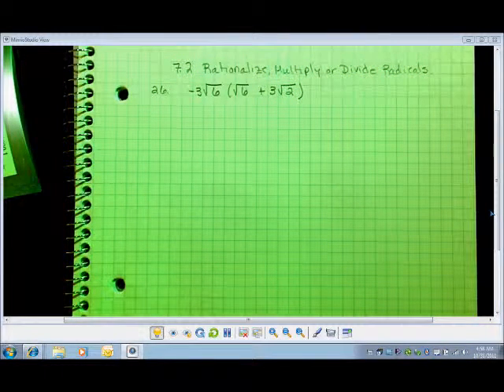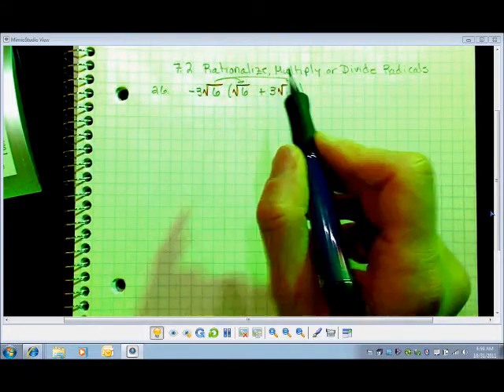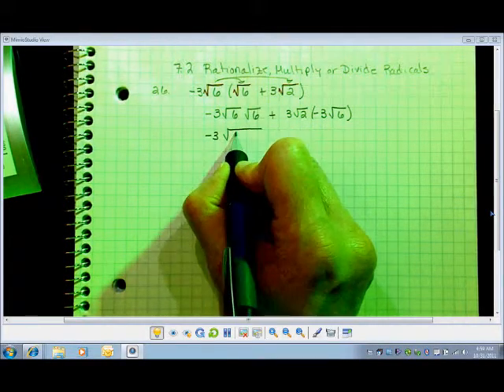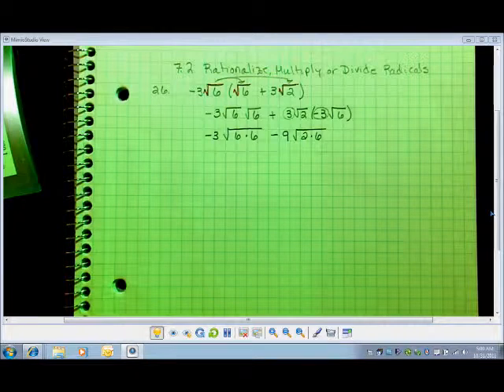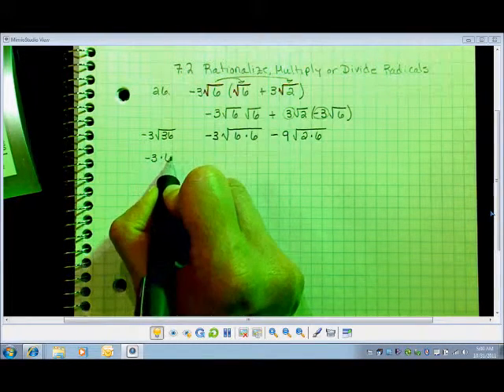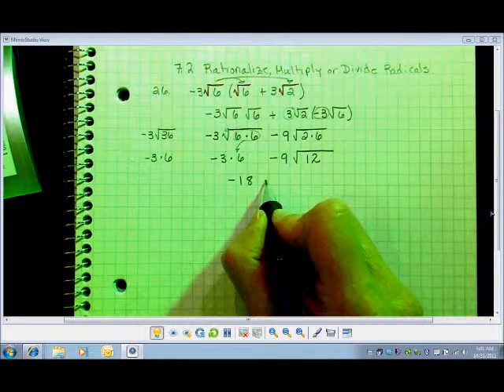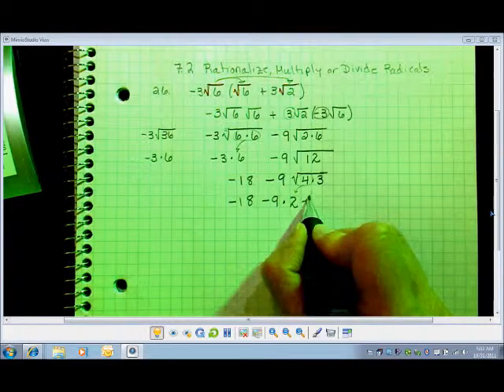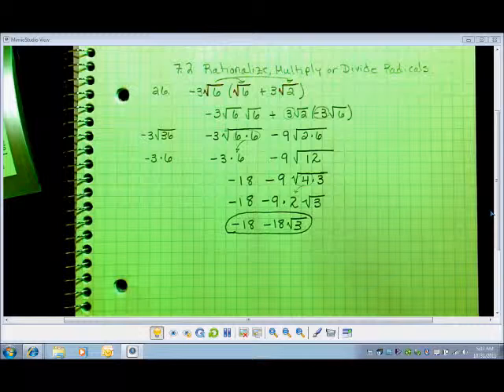7.2 problem 26 Simplifying Radical Expressions